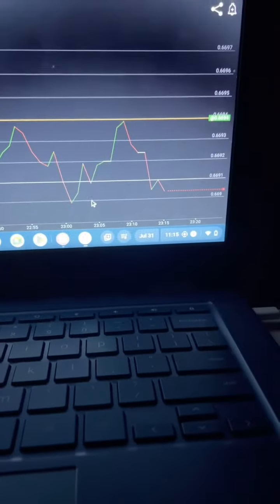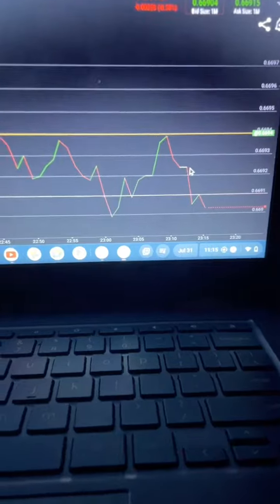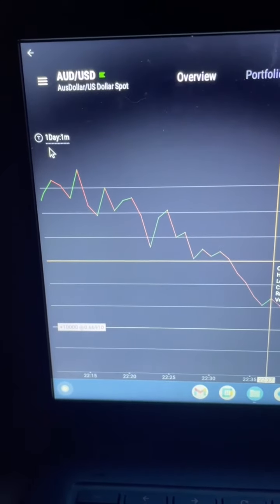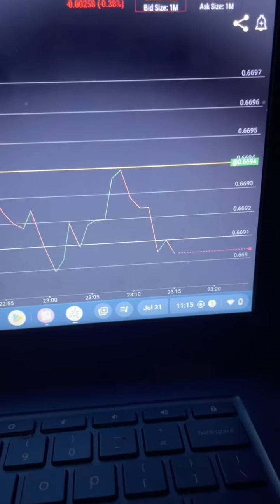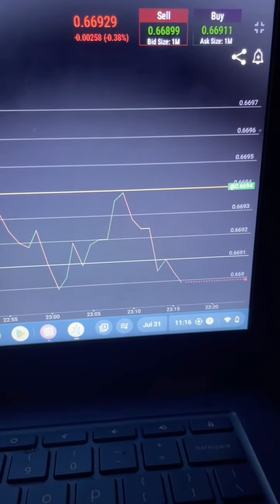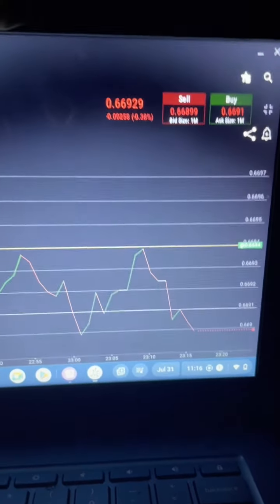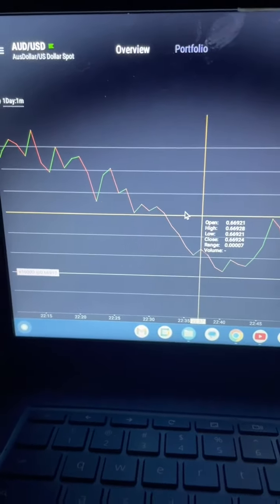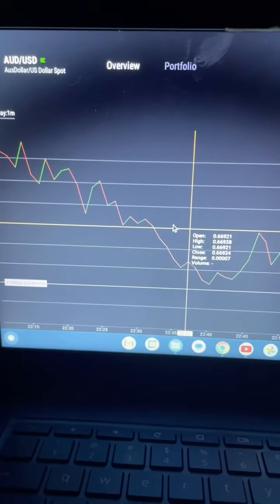Forex trading on think or swim platform